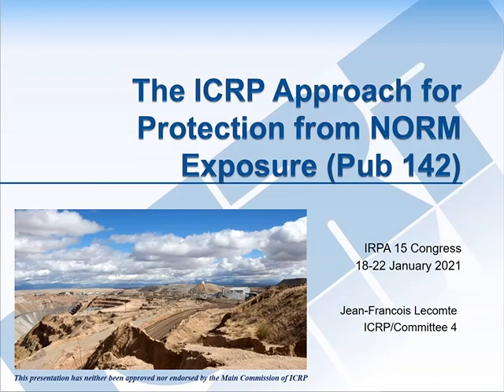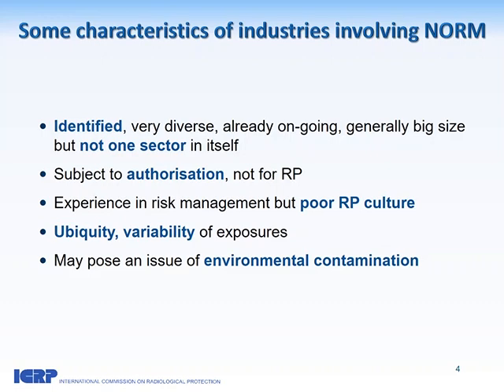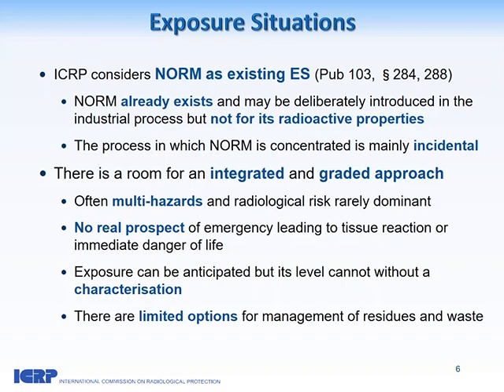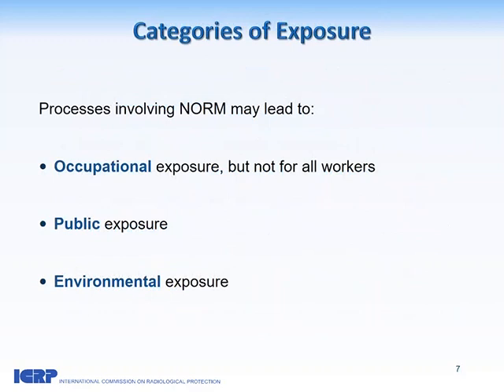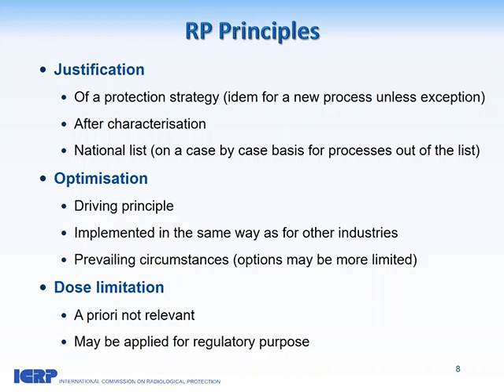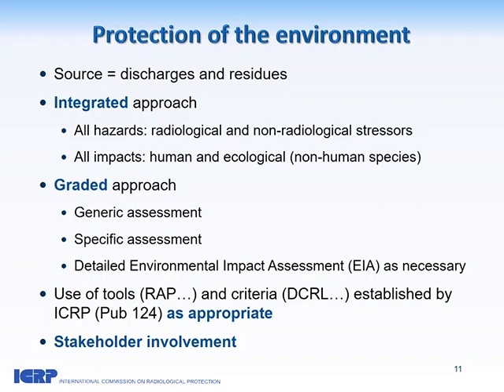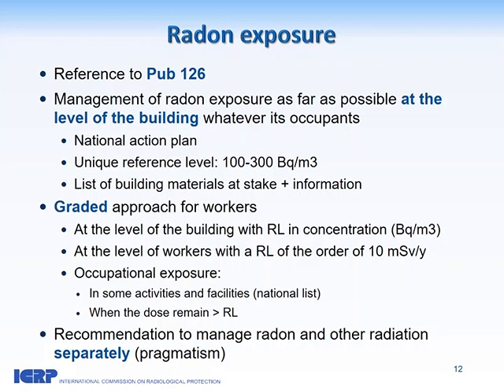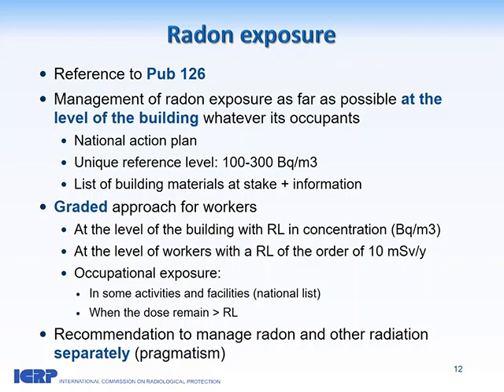The ICRP Approach for the Protection from NORM Exposure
Presentation by Jean-Francois Lecomte (IRSN, France) at the IRPA 15 Congress in Enhanced Topic Session 5 - NORM in Industry